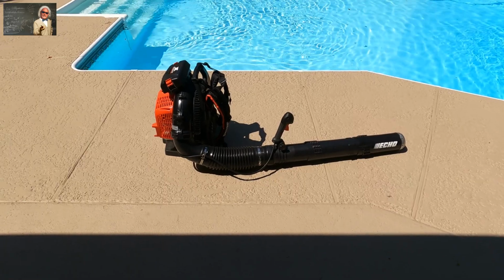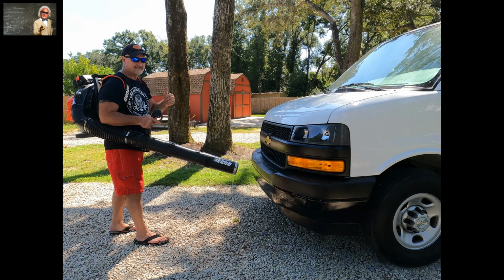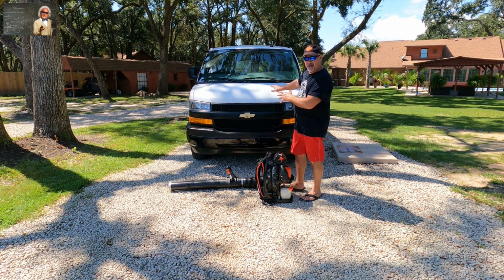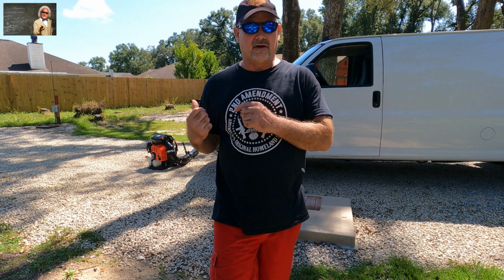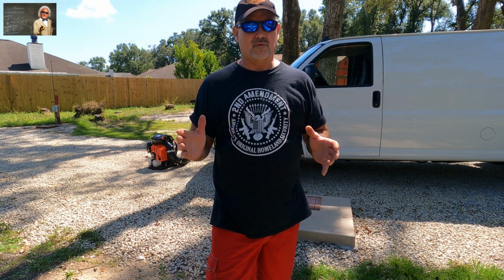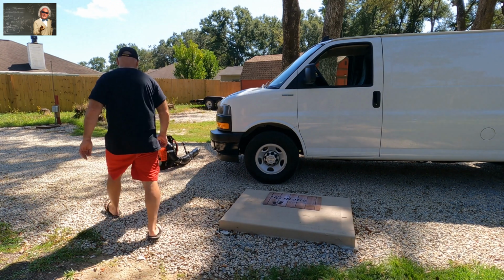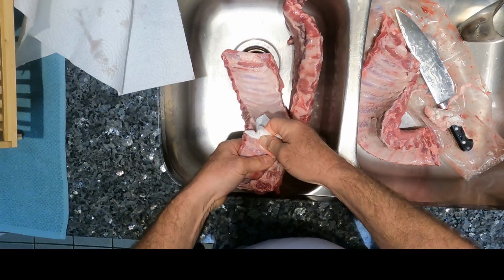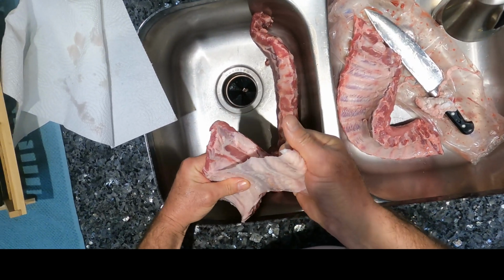Can a BACK PACK BLOWER MOVE a 3/4 Ton Vehicle??? PLUS a QUICK TIP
Simply the world’s most powerful backpack blower EVER!. The Beast, With an industry-leading 48N of blowing force + 220 MPH at Nozzle.

Tools

Worlds Most Powerful Blower

Sunglasses worn by Mr. Know It All

Best Rib Rub

The small compensation we receive from the amazon links helps to keep our channel available to you ALL for FREE!!